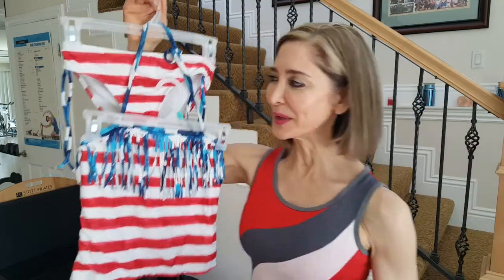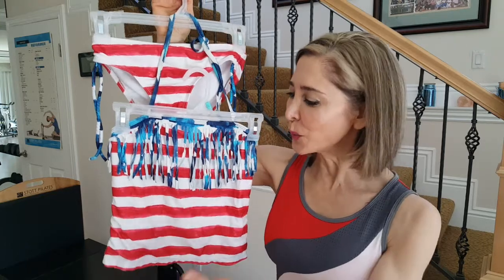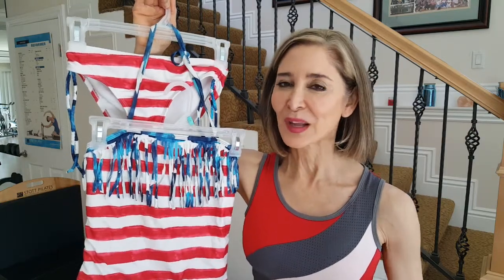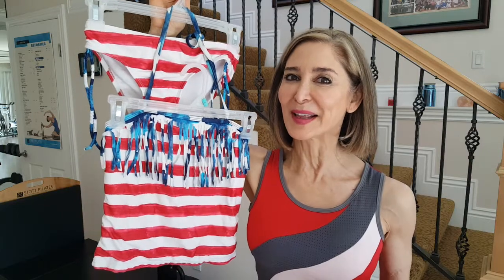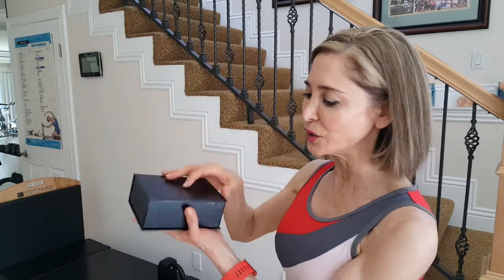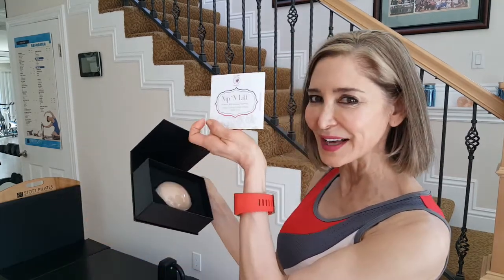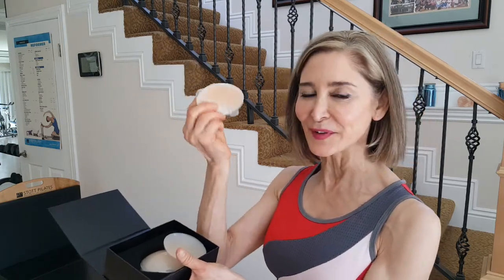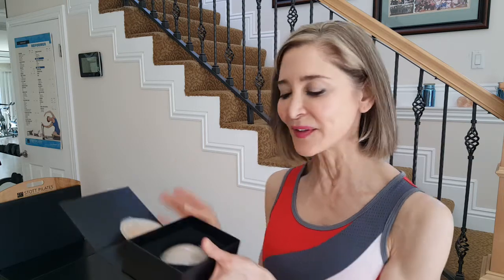Nip ‘N Lift™ - Women’s Most Amazing Discovery!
For almost 2 years I ordered products from all over the world searching for a great set of Nipple Cover-ups.  I feel if a woman wants to look fabulous yet discreet we should have the tools to do it!  Well, my search yield about 98% of cover-ups were of very poor quality with ridges, bumps, and deformities.  As a result, I decided to make my own Premium, High Quality, Better-Than-Anything-Out-There Nipple Cover-ups (Adhesive and Non-adhesive) with Breast Lift Pads (to help you look more Full & Symmetrical), all contained in a very chic faux croc-skin box!  The result is what I call Nip ‘N Lift™.  I feel that it is destined to become one of the best kits for Women’s Fashion available anywhere.

Today’s video gives you a sneak peak of what the product is.  Whether you are wearing a swimming suit, sheer blouse or spaghetti strap tank top with or without a bra you are sure to find that Nip ‘N Lift™ is going to be your best friend.  to check out the product, and if you want to order it, then go to Amazon as it is less expensive there.

Warmly,
Nurse Hatty, Caring for You